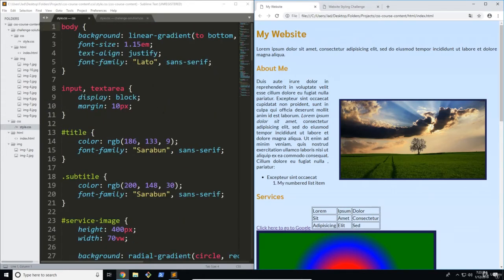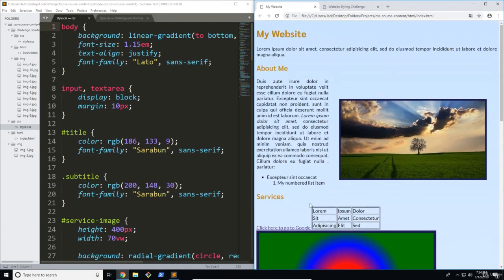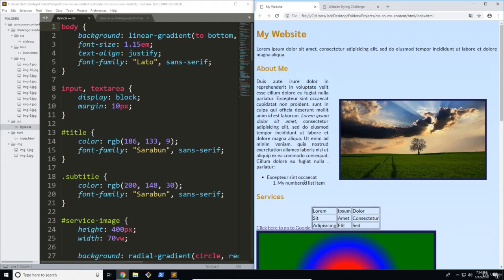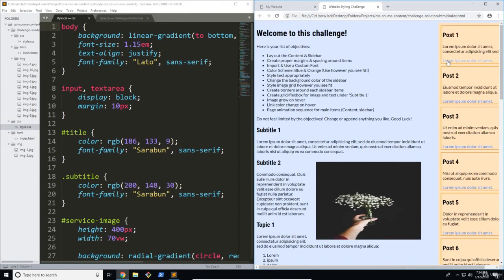CSS Tutorial For Beginners - Zero to Hero (Complete Course) 1 /60 Course Achievements & Results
Coloring

Formatting

Text

Layout

Grid

Flexbox

Animations

Transitions